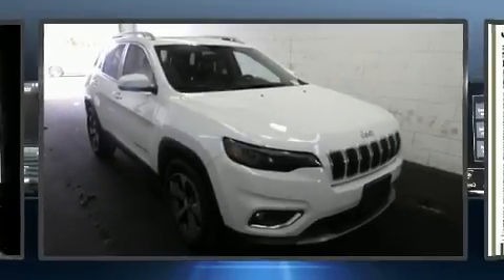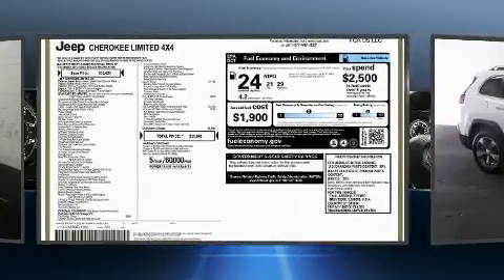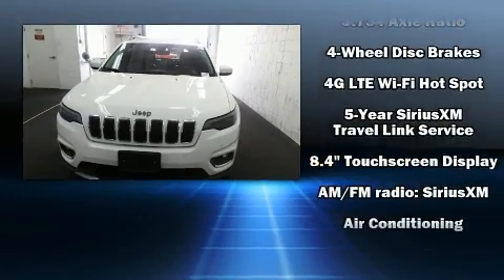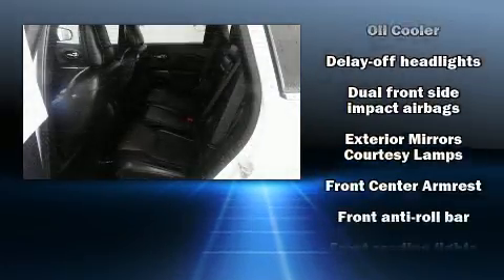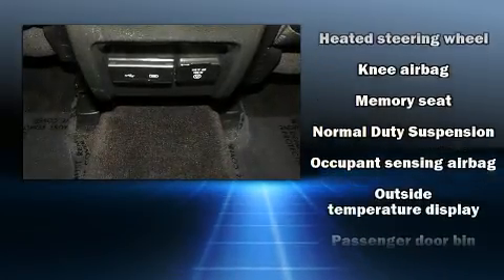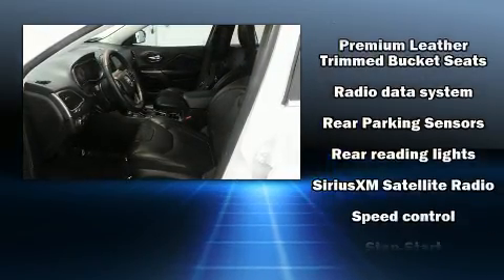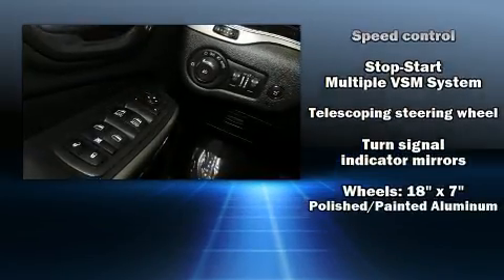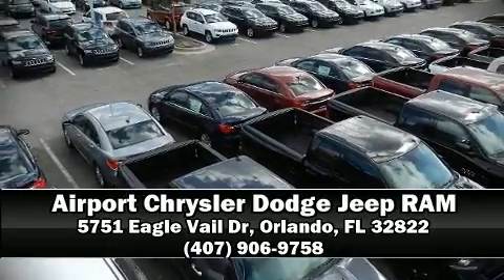2019 Jeep Cherokee Limited 4x4 in Orlando, FL 32822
Airport Chrysler Dodge Jeep RAM
5751 Eagle Vail Dr

Come test drive this 2019 Jeep Cherokee. With less than 20,000 miles on the odometer, this 4 door sport utility vehicle prioritizes comfort, safety and convenience. Smooth gearshifts are achieved thanks to the efficient 4 cylinder engine, providing a spirited, yet composed ride and drive. Four wheel drive allows you to go places you've only imagined. Jeep prioritized comfort and style by including: front and rear reading lights, a rear window wiper, power front seats, a built-in garage door transmitter, a power rear cargo door, a roof rack, and a blind spot monitoring system. Features such as automatic climate control and leather upholstery prove that economical transportation does not need to be sparsely equipped. Jeep also prioritized safety and security with features such as: dual front impact airbags with occupant sensing airbag, head curtain airbags, traction control, brake assist, anti-whiplash front head restraints, a panic alarm, and 4 wheel disc brakes with ABS. Electronic stability control ensures solid grip atop the road surface, no matter how challenging the driving conditions. A Carfax history report provides you peace of mind by detailing information related to past owners and service records. We pride ourselves in consistently exceeding our customer's expectations. Please don't hesitate to give us a call.